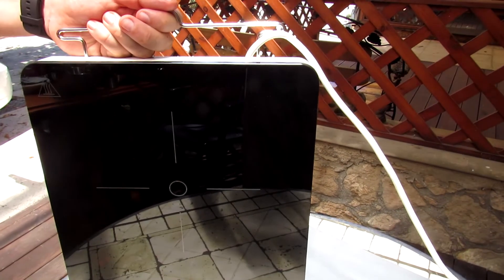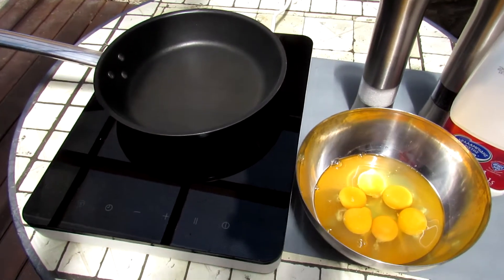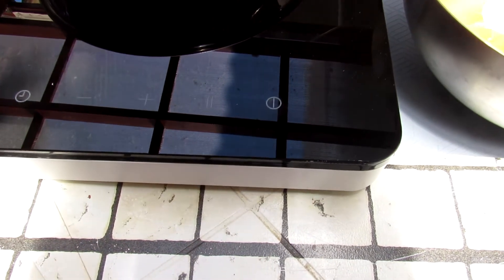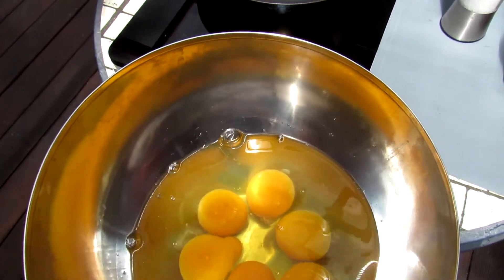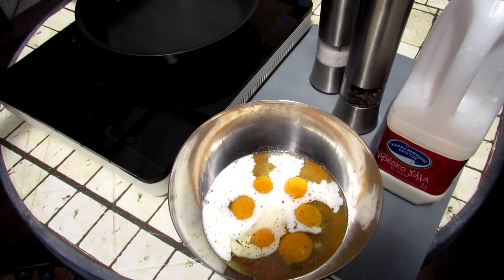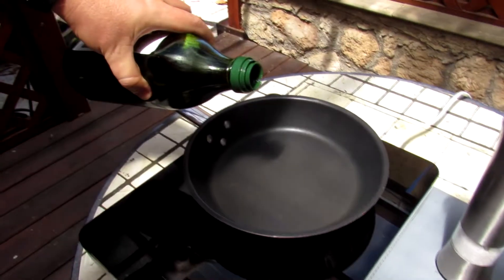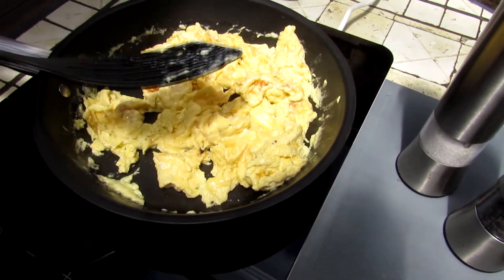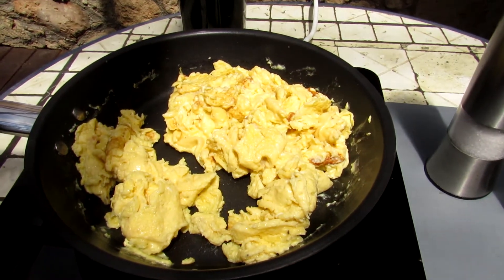Ikea TILLREDA portable induction cooktop (hob). Fluffy moist scrambled eggs test.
We paid for this one 59,99 euro. Super fast, not so quiet, sleek design. Very economical to use. As in all induction cookware, temperature changes are immediate.